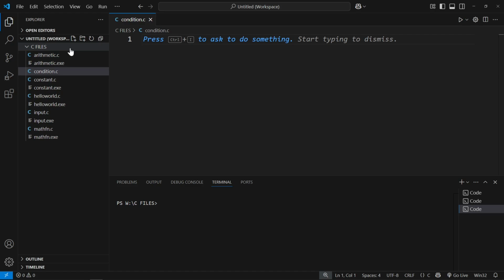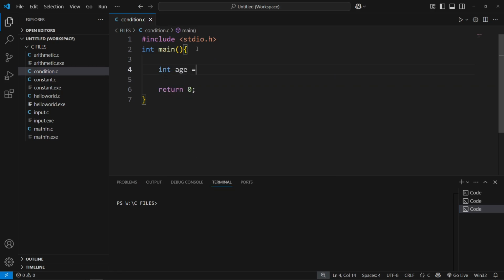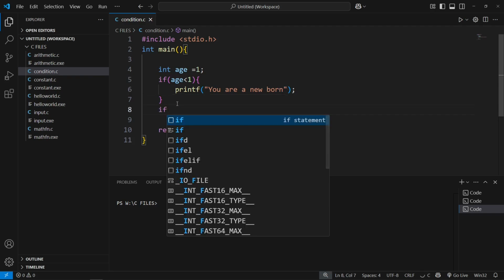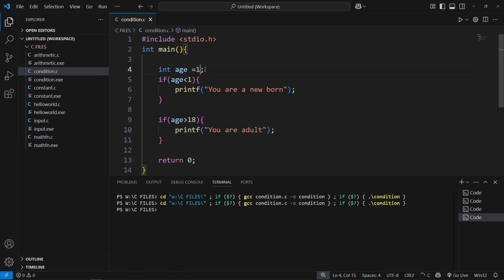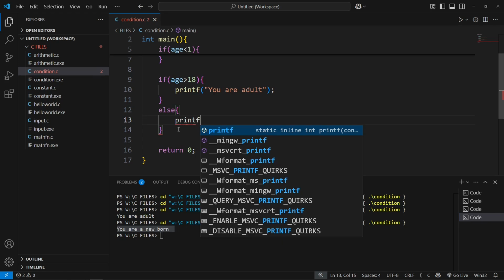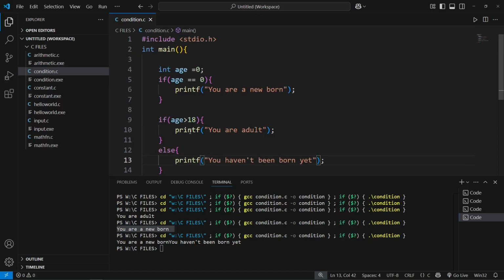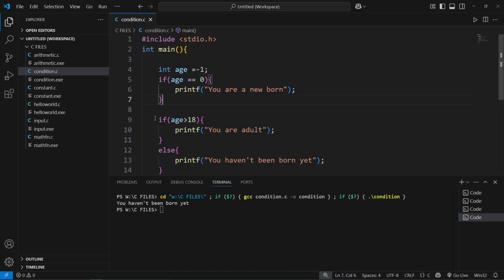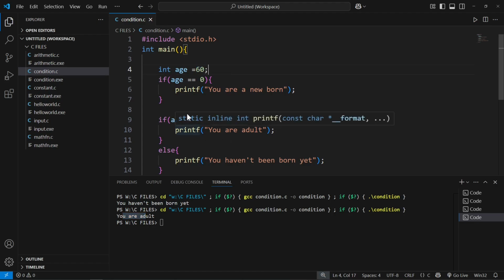#09 C tutorial for beginners | if else statement in c